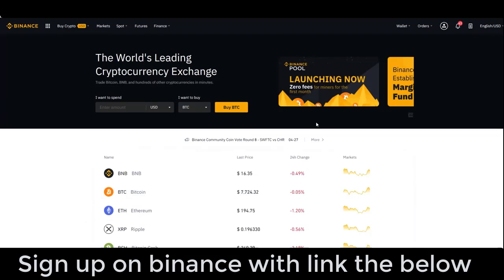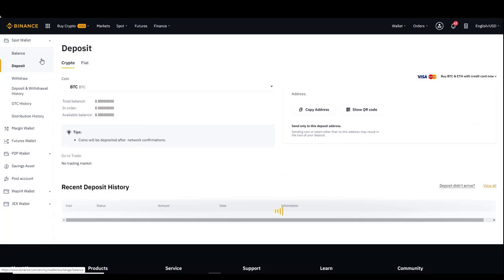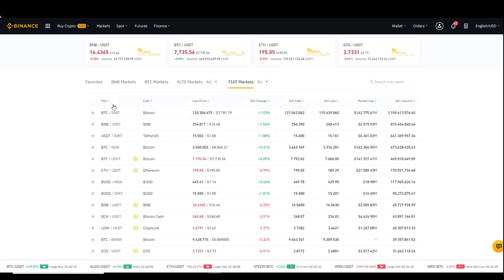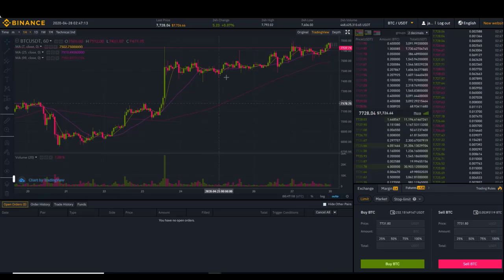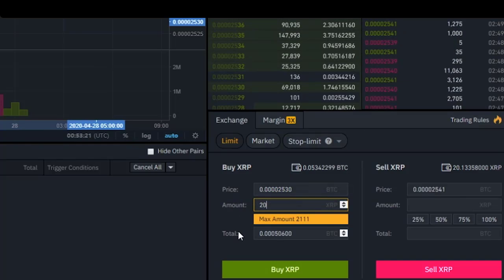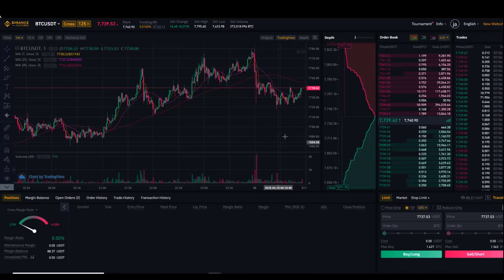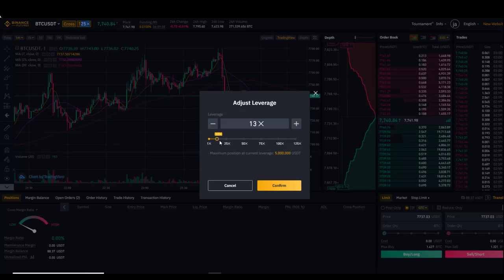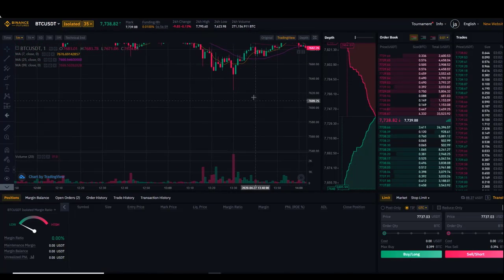How to use BINANCE Exchange | BUY & SELL & TRADE (Beginners Guide) 2025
How to use BINANCE Exchange  | BUY & SELL & TRADE (Beginners Guide) 2023

You can directly purchase Bitcoin with credit card on Binance. We offer the best route to buy Bitcoin using debit card or credit card (Visa or MasterCard).

Binance is a cryptocurrency exchange that provides a platform for trading various cryptocurrencies. As of January 2018, Binance was the largest cryptocurrency exchange in the world in terms of trading volume.

Binance was founded by Changpeng Zhao, a developer who had previously created high frequency trading software. Binance was initially based in China, but later moved out of China due China's increasing regulation of cryptocurrency.

Fast
Binance’s world-class matching engine supports up to 1,400,000 orders per second. This ensures that your crypto trading experience is quick and reliable.

Simple
Trading crypto on Binance is easy and intuitive. You only need a few steps to buy Bitcoin instantly.

Secure & Trusted
Millions of global crypto users trust us. Our multi-tier & multi-cluster system architecture and SAFU (Secure Assets Fund for Users) insurance fund protect your account.

Liquid
Binance is the world’s most liquid cryptocurrency exchange, with the biggest volumes across multiple crypto pairs.

buy bitcoin with credit card,
buy bitcoin maroc,
buy bitcoin with skrill,
buy bitcoin from coinbase,
buy bitcoin from localbitcoins,
buy bitcoin from atm,
buy bitcoin no id uk,
buy bitcoin vault,
buy bitcoin via skrill,
buy bitcoin or xrp,
buy bitcoin yellen,
how to buy bitcoin youtube,
should you buy bitcoin,
should you buy bitcoin 2020,